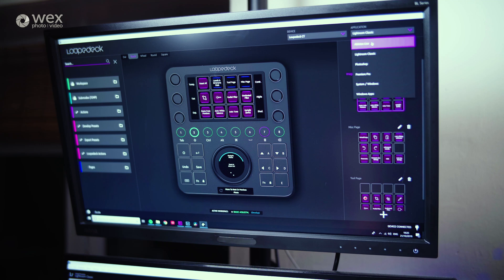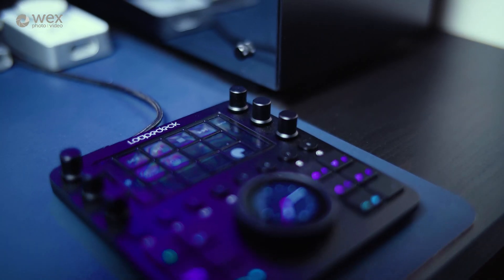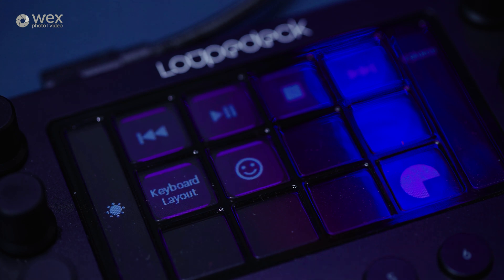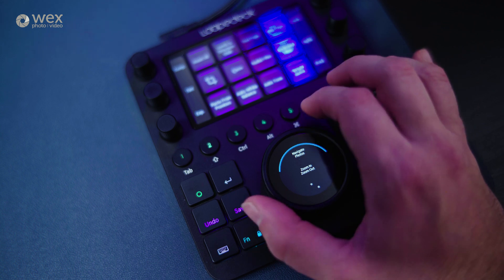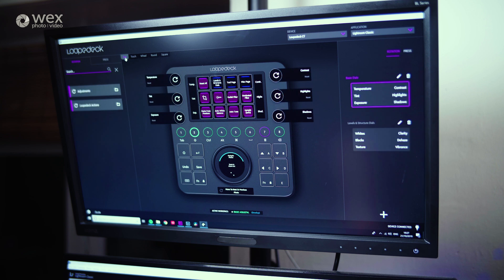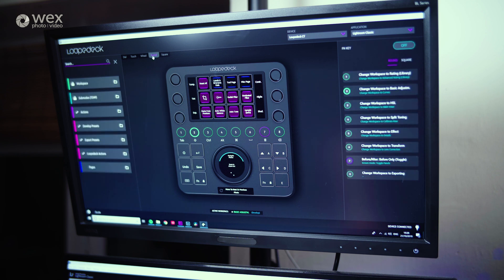Loupedeck CT Creative Editing Tool | First Look Overview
The new Loupedeck CT is here, featuring enhanced usability, ever-growing compatibility and a sleek new design.

In this video Ben takes look at the new Loupedeck Creative Tool. Giving an overview of which programs it can be used for as well as its new features and functionalities. Its compatibility stretches from Lightroom all the way to Illustrator, streamlining your workflow for a smoother software experience.